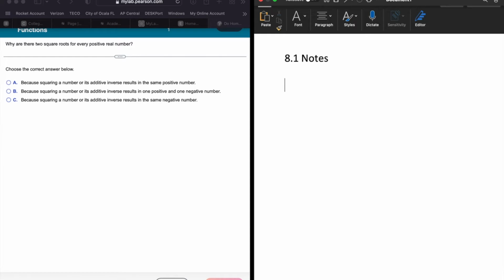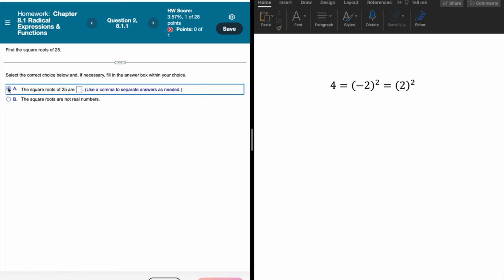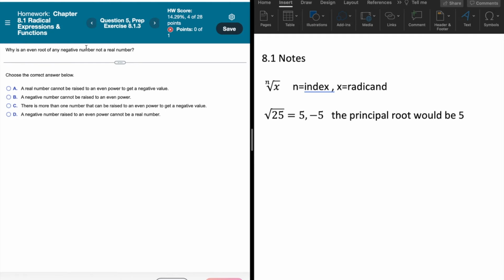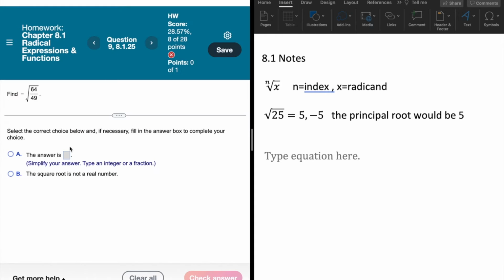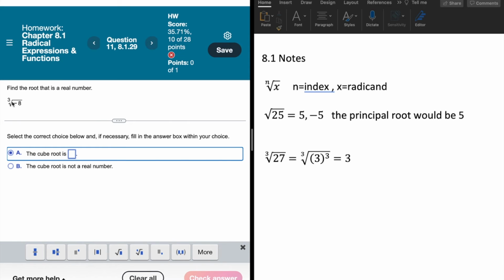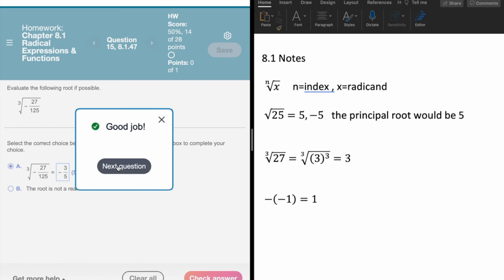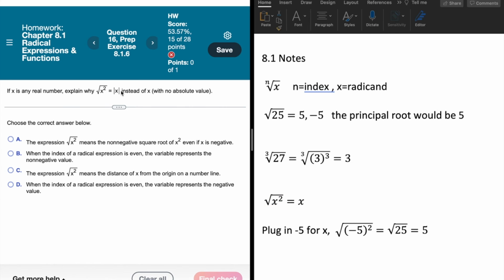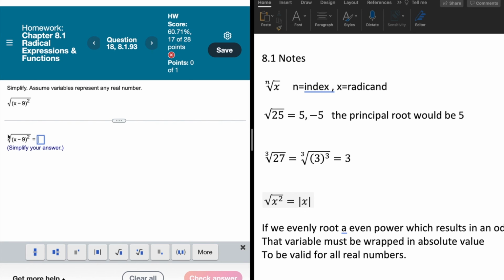Chapter 8.1 Part 1